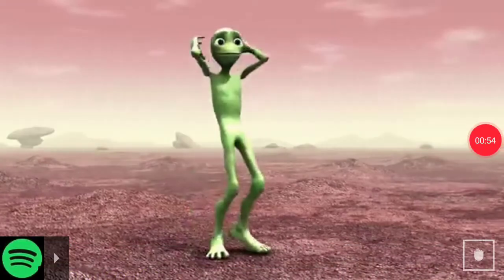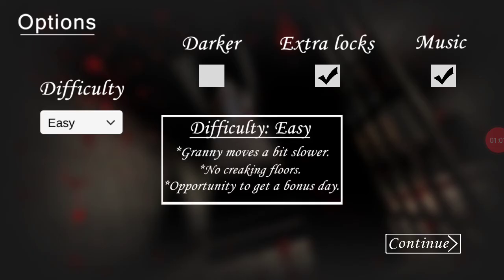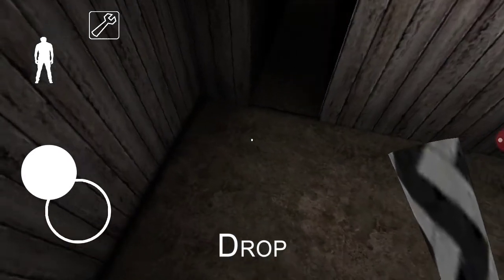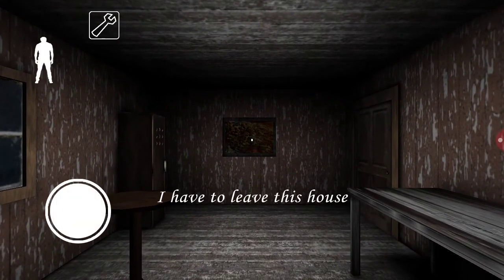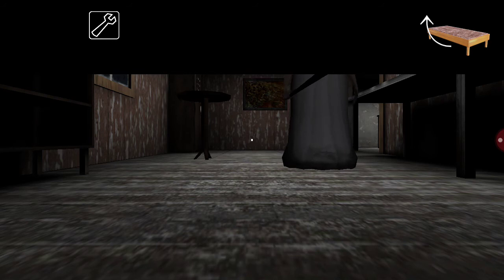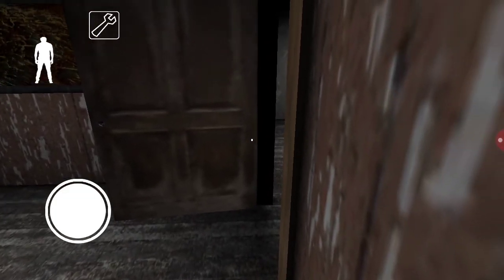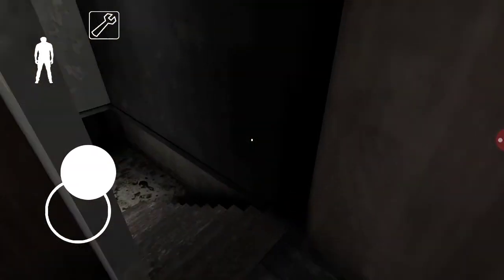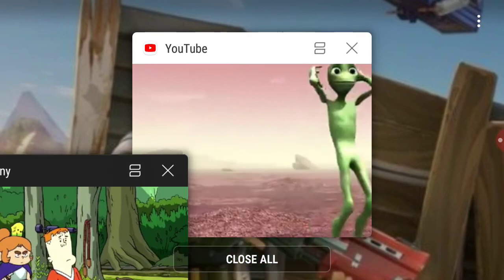Dame tu cosita in granny?🤔🤔🤔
Me doing a dame tu cosita glitch in granny.